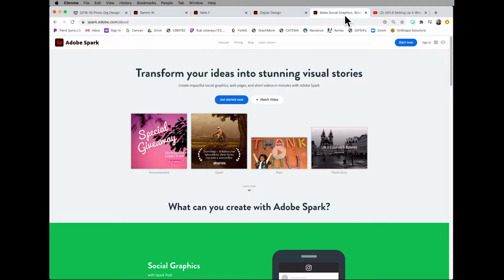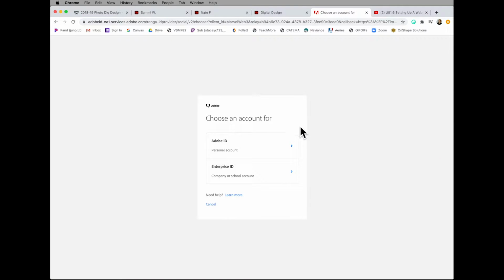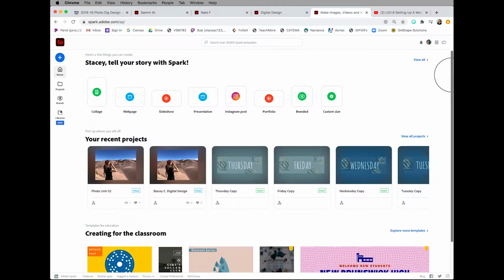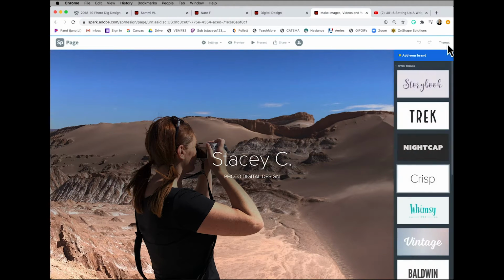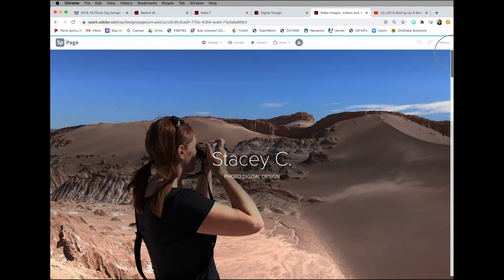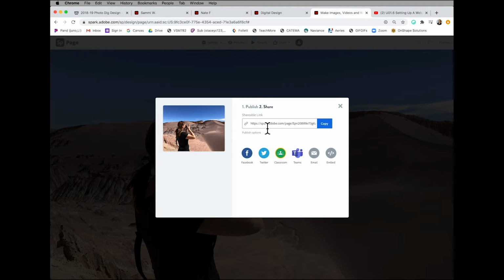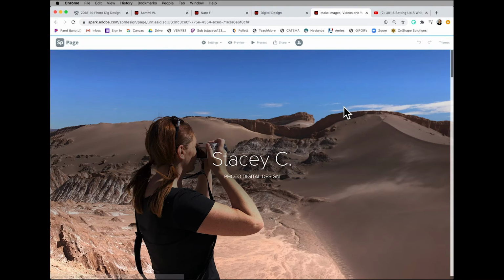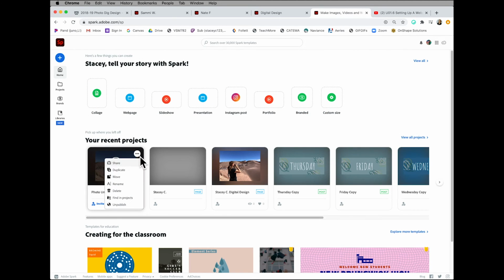ONLINE PORTFOLIOS in Adobe Express (formally Spark)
In this video, I demonstrate for educators how their students can use Adobe Express (formally Spark) to create an online portfolio. Viewers will be able to follow the steps to set up their own Spark page, use the workflow demonstrated in their classrooms, and have examples to share with their students.